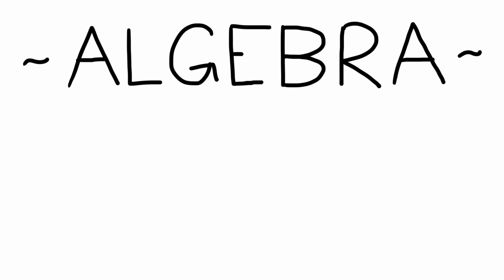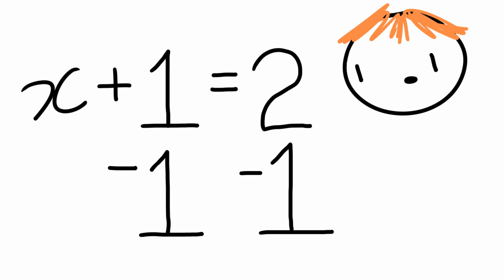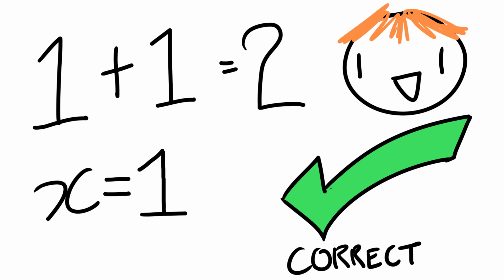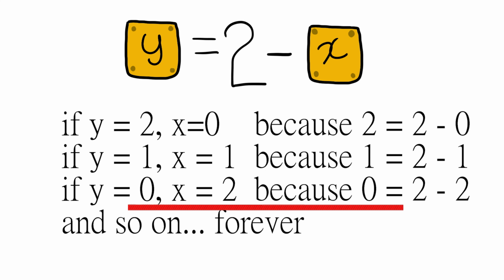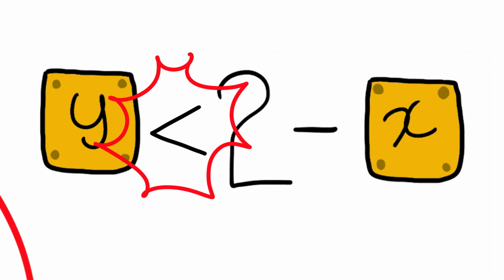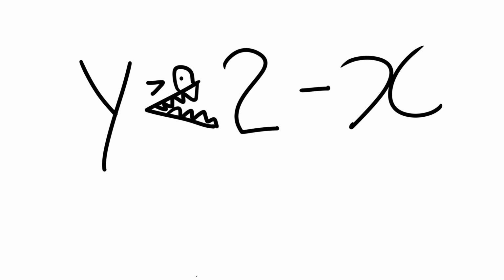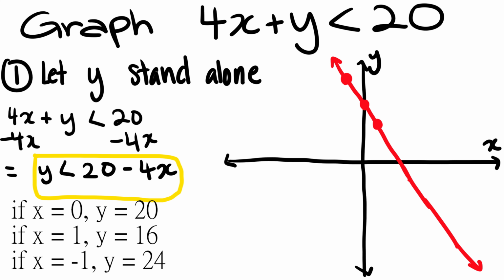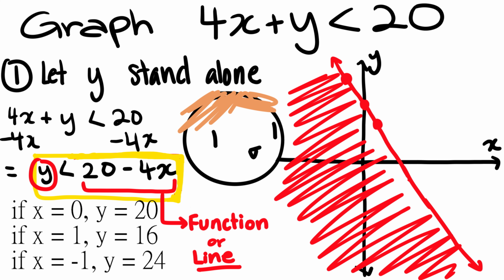Algebra explained in a fun way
Algebra explained in a fun way for anyone to understand!